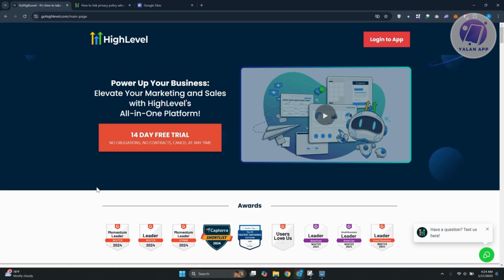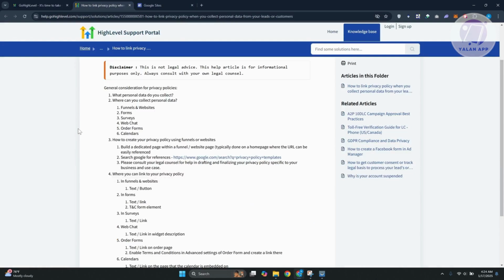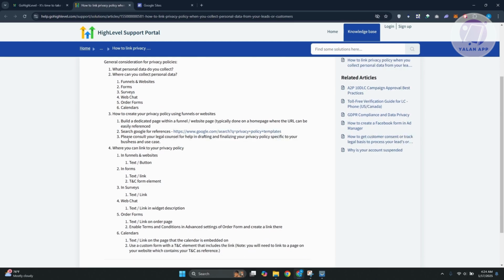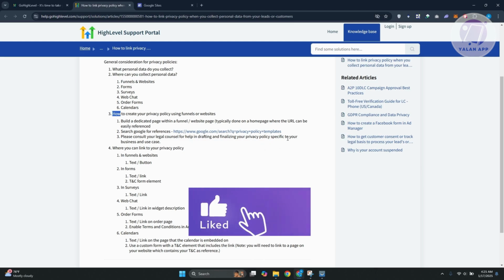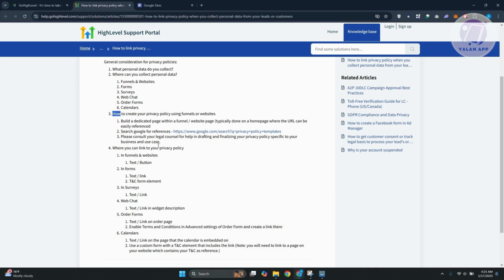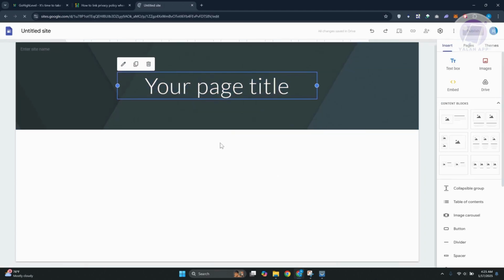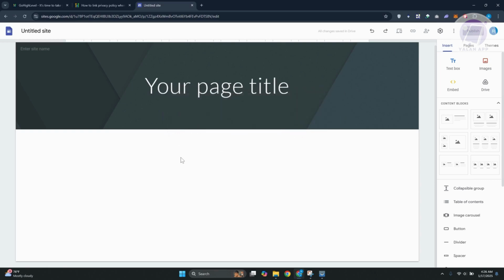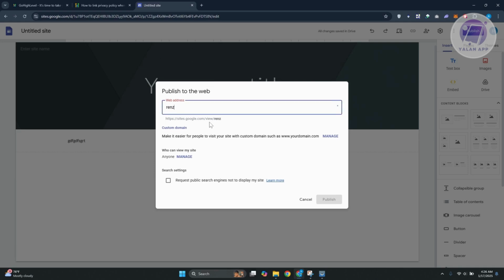How To Add Privacy Policy In GoHighLevel (2025)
If you want to know how to add a privacy policy in GoHighLevel, then this video will be perfect for you!